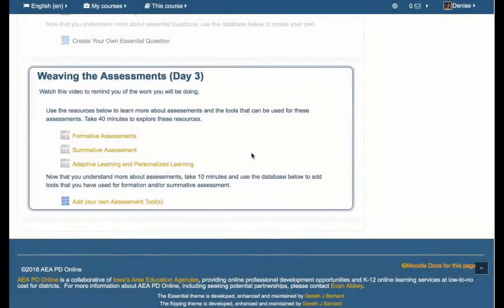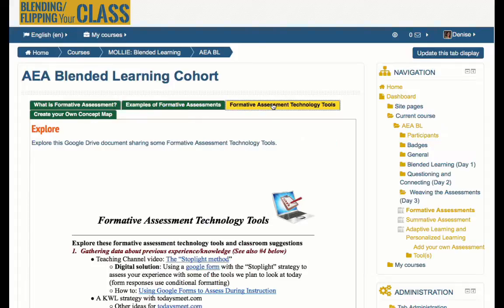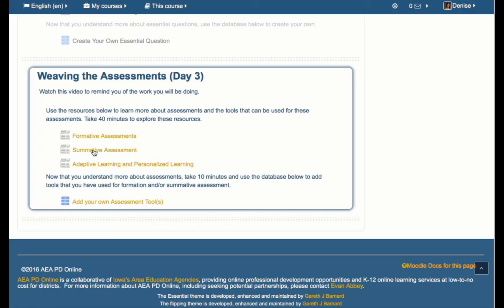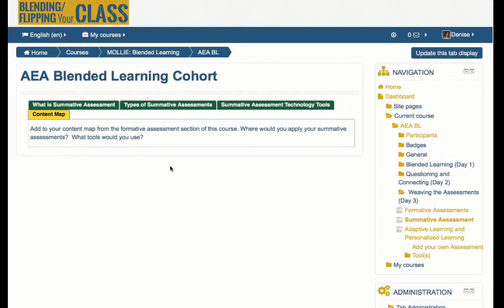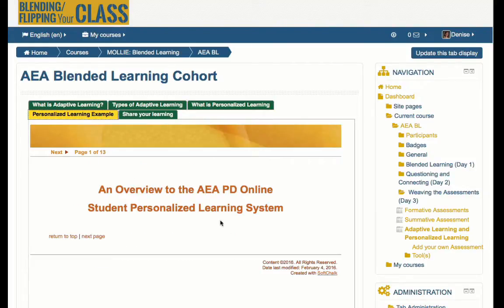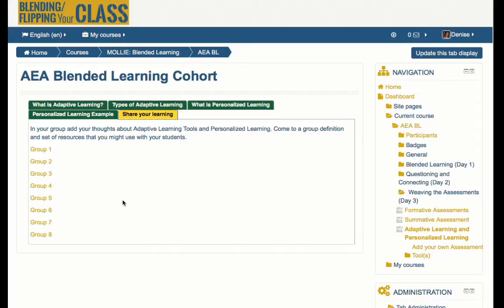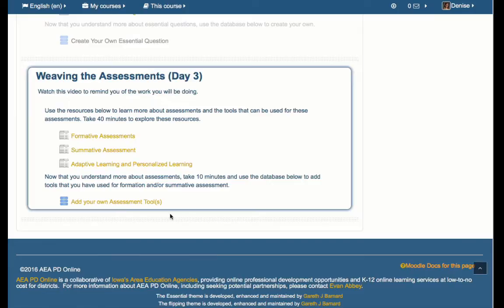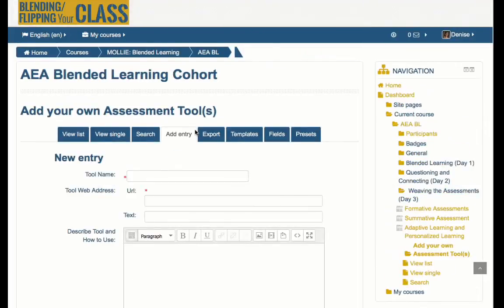Blending/Flipping your Classroom Day 3 Blended Section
For the Blending/Flipping 1 Day 3 Face to Face class